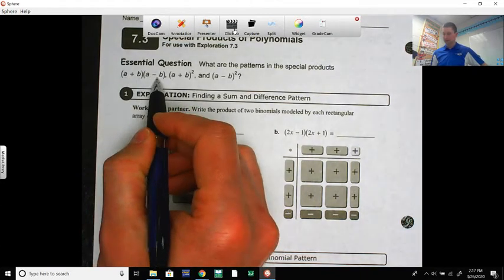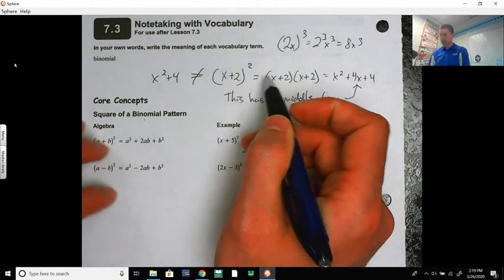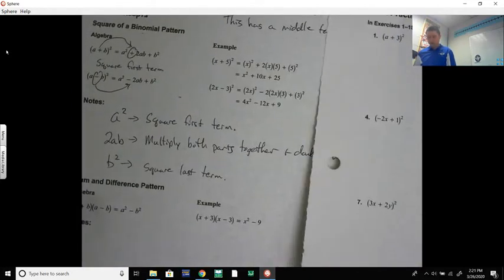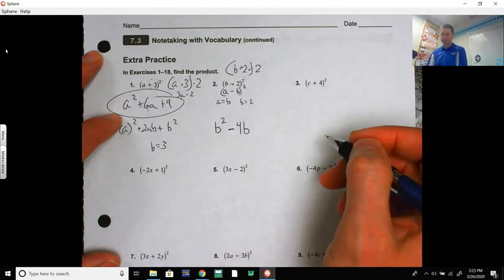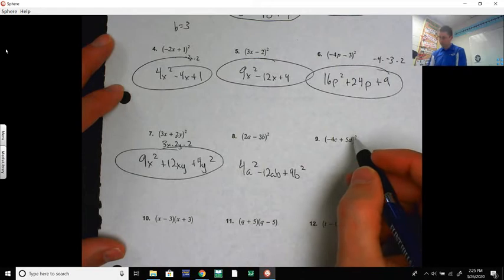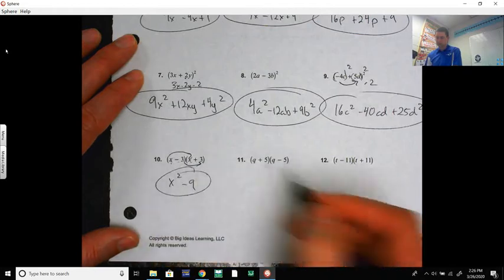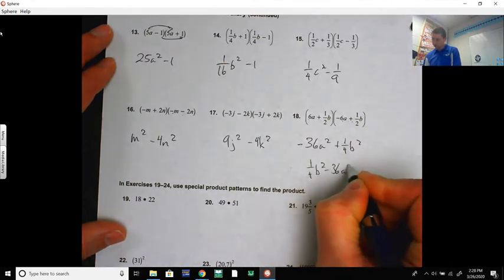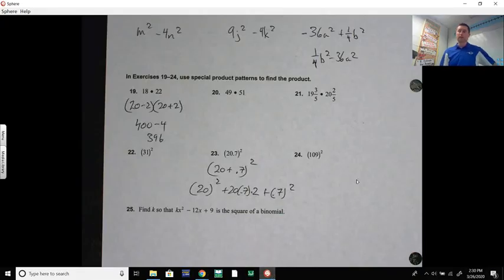Alg 7.3 Special Products of Binomials